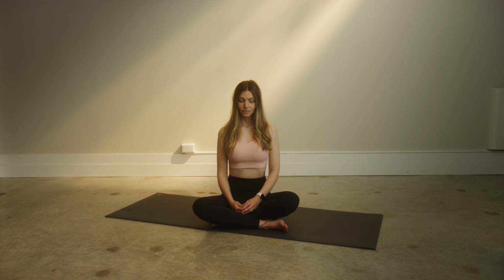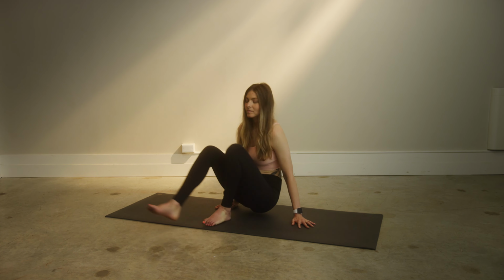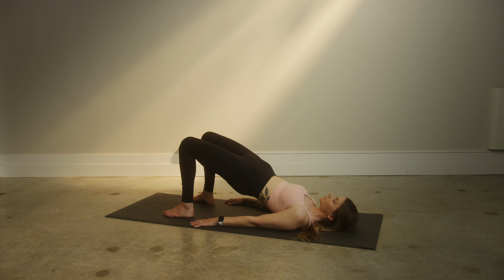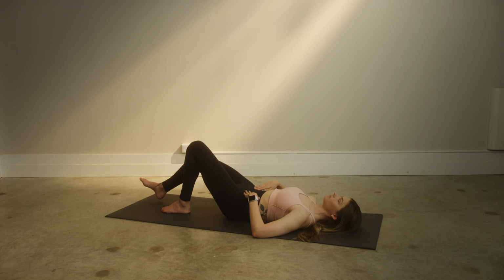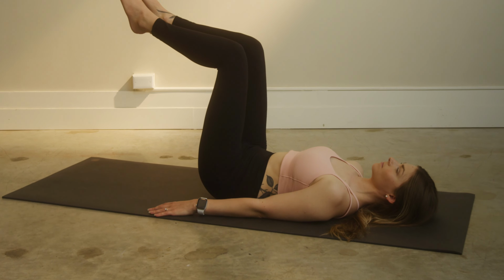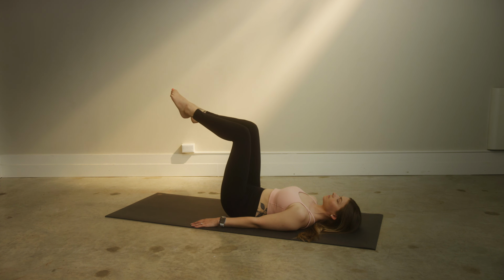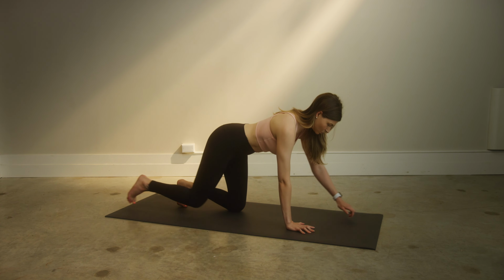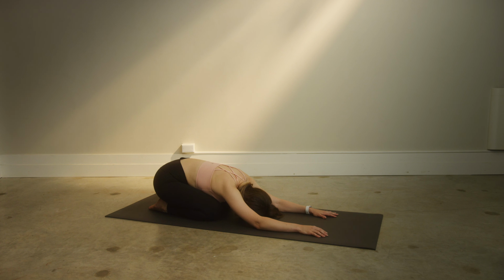Core Recovery Strength Class (Postpartum Friendly) | Movement Living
Amanda June Giannakos leads you through a 12-minute therapeutic core recovery class, designed to leave you feeling stronger and more centered.

Start with 360 breathing and pelvic floor exercises to reconnect your breath to your core muscles. Next, come to your back and move through glute bridges, heel slides, and toe-taps. These will prepare you to move into bird dog, before finishing with a soothing child’s pose.

Amanda encourages you to move with intention, if you lose your connection to your core, you can always decrease your range of motion or hold in a position that allows you to feel your strength. Core recovery takes time, this class is made to be repeated. With time and practice, you will feel your inner core strength.

**This class is postpartum and recovery friendly.